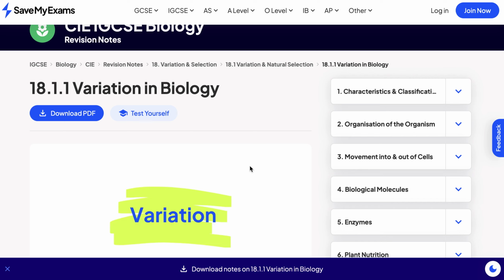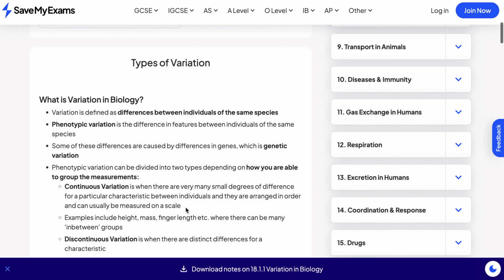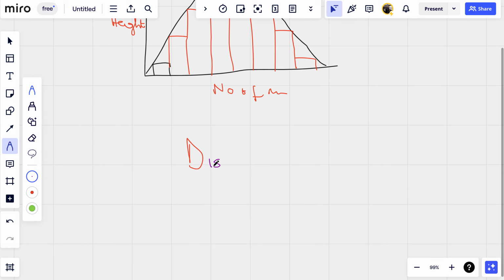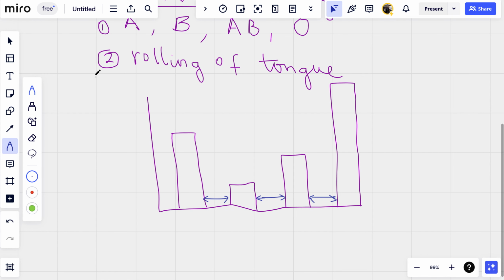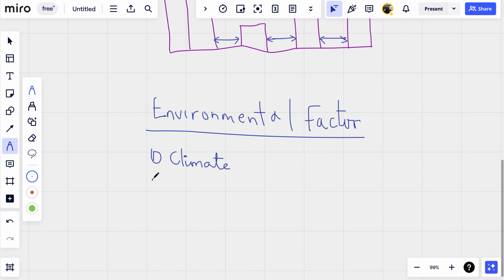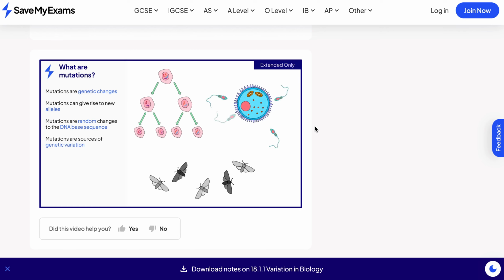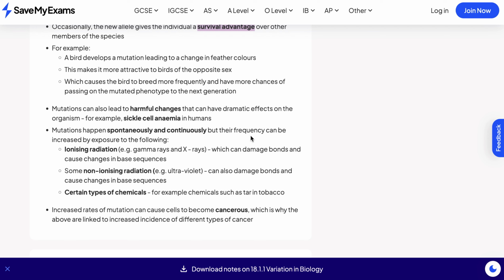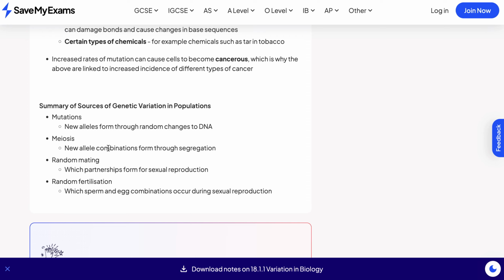IGCSE Biology Variation (PART 1) with Waidsum Academy